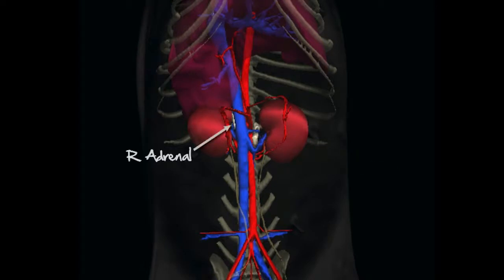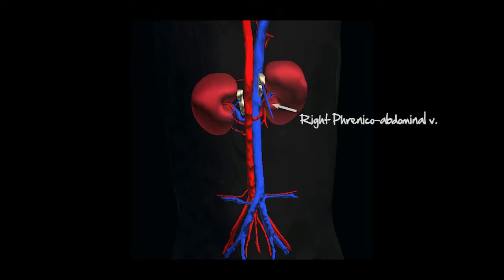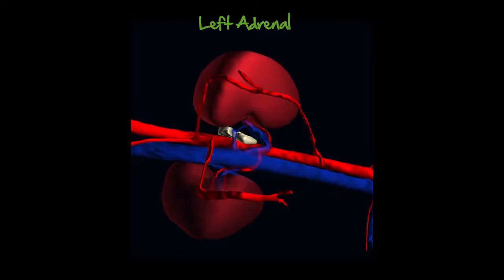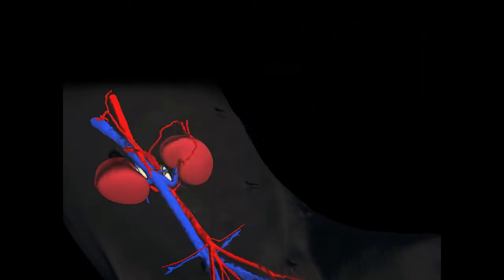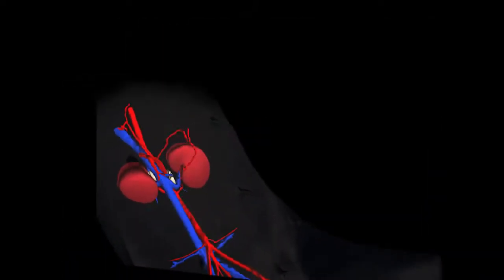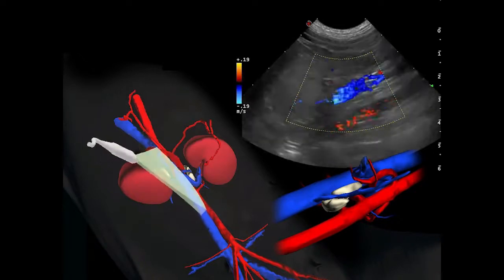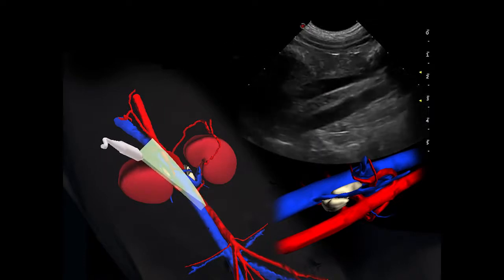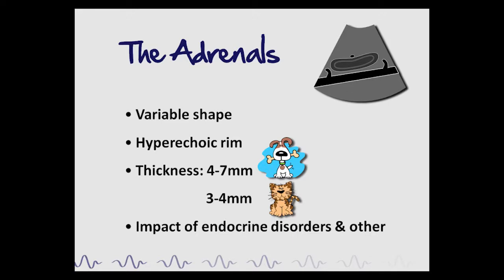Mastering Abdominal Ultrasound in Small Animals - The Adrenals